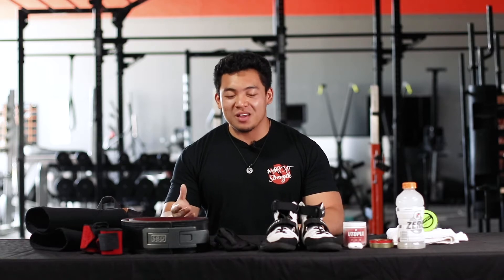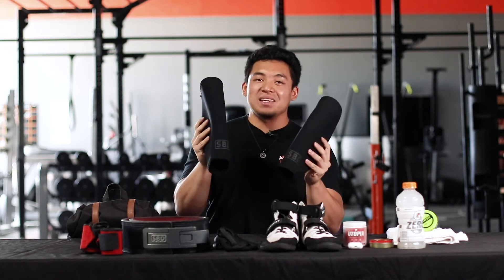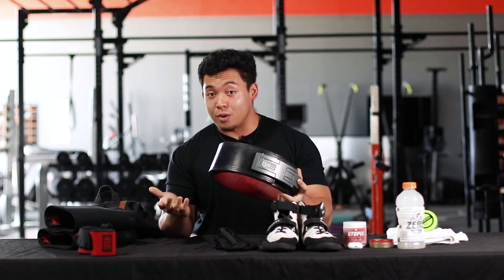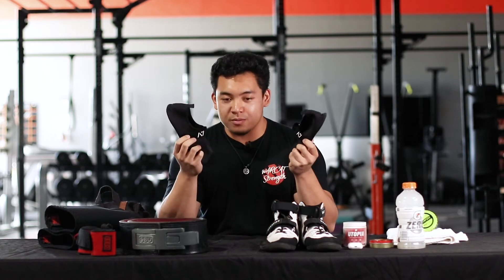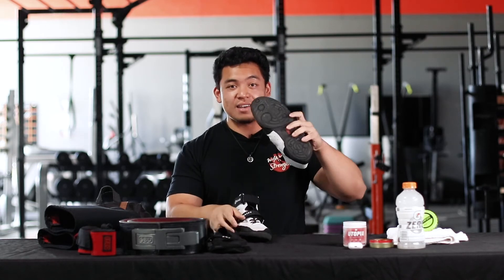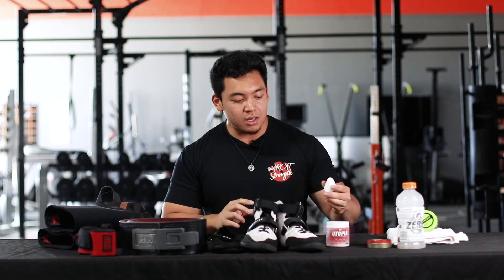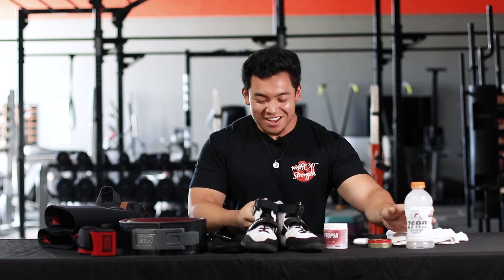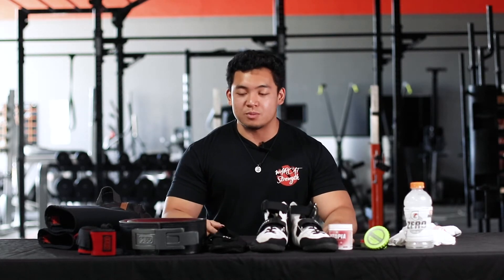What's in my gym bag???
Vince shows us what he usually keeps in his gym bag. Some of this might be helpful if you're looking to better your equipment.

Links:
Knee Sleeves